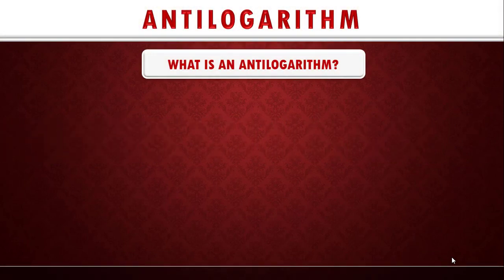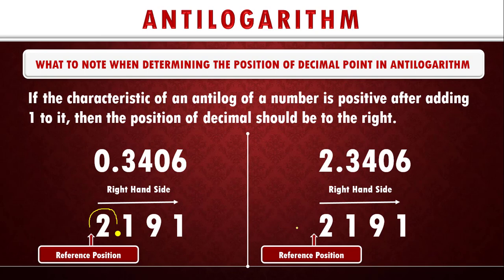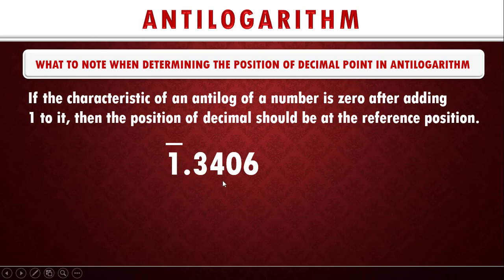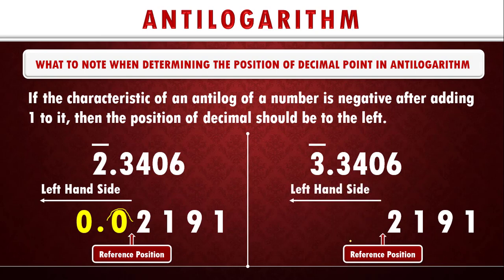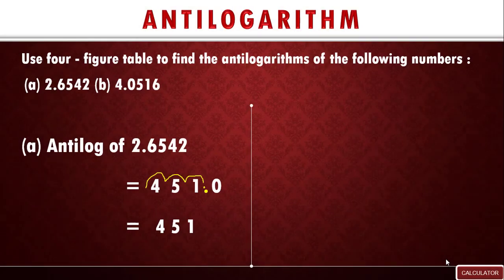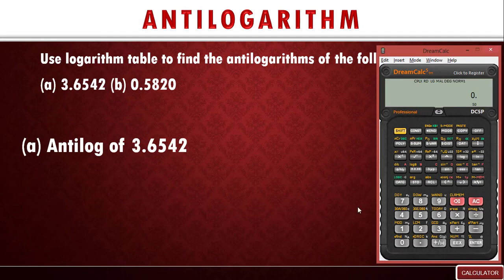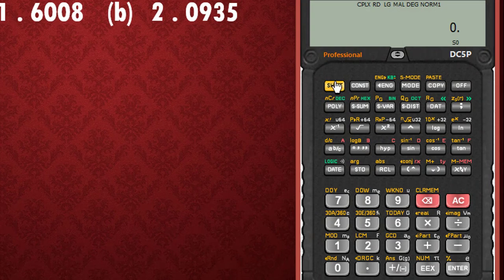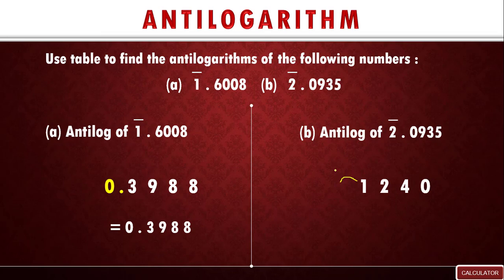HOW TO FIND ANTILOGARITHM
Do you want to learn about how to find the antilogarithm of a number?
If that's you, let's get into this easy to follow steps to solve antilogarithms problem. As you watched the video, practice along so as to become a pro solving antilogarithm problems.